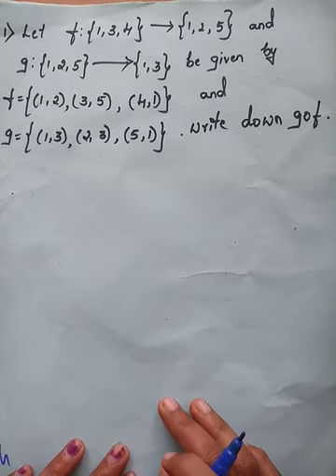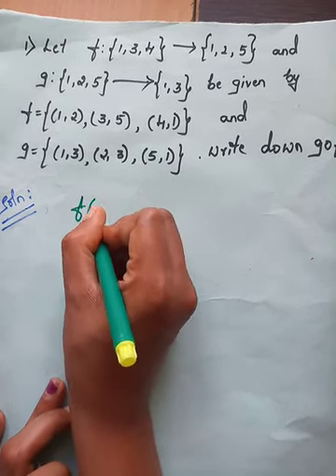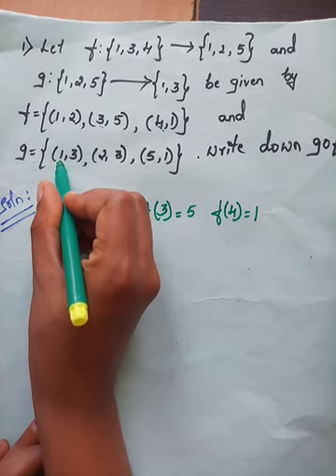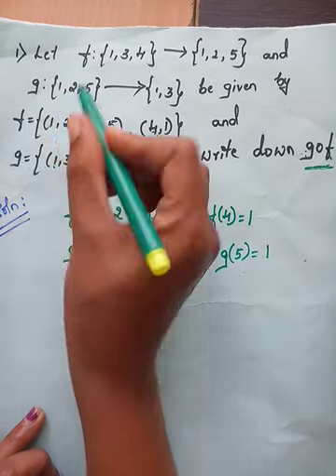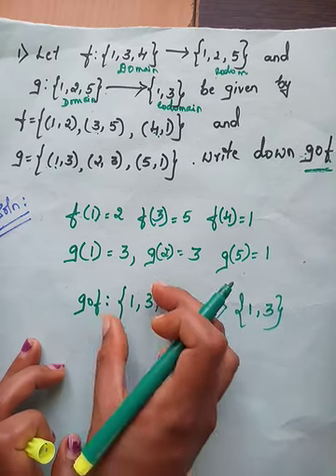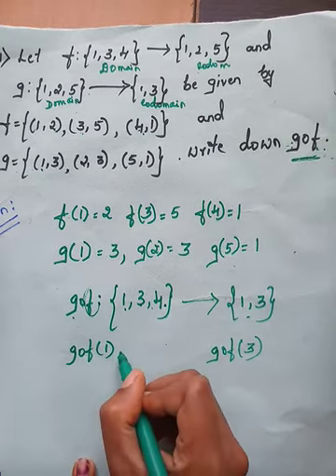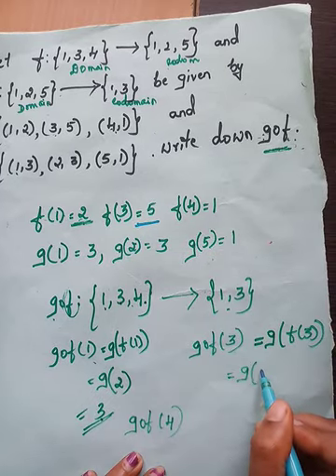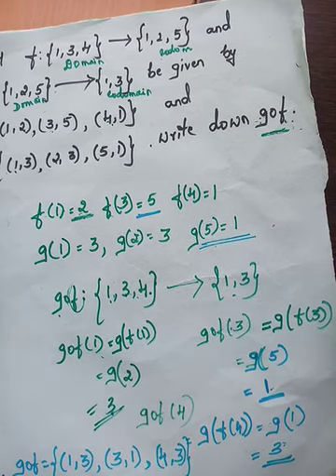Composition of function examples